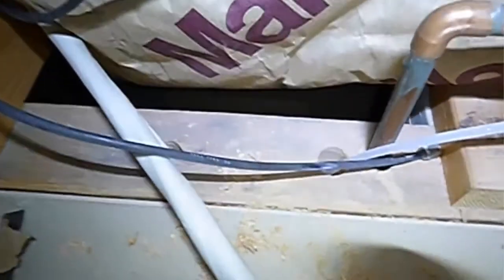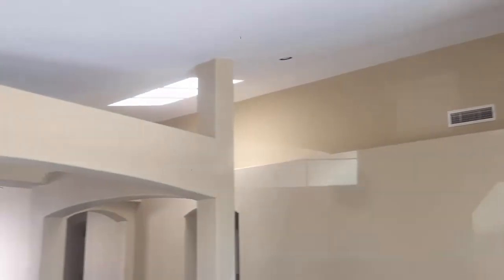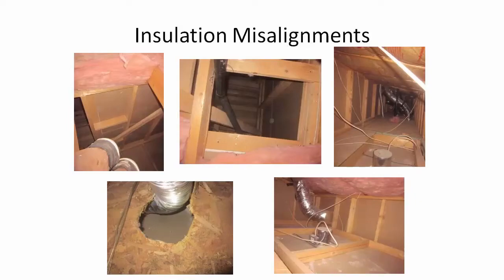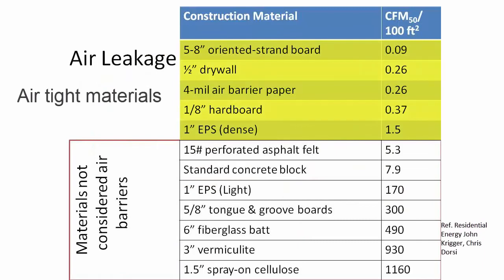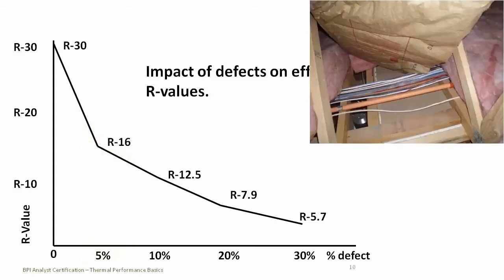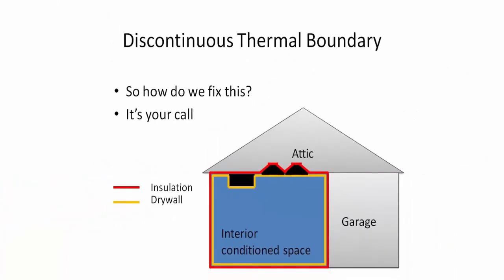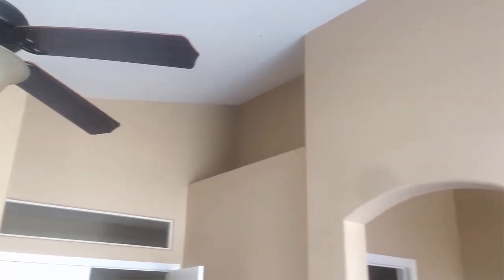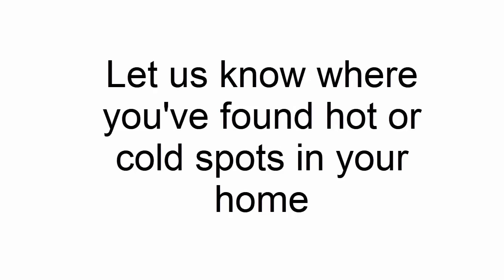Common Problems With Insulation Installation Explained During An APS Energy Audit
Your Arizona home energy auditor explains the most common insulation mistakes and why it's more important how your attic insulation is installed, not just how much you have. We explain how to evaluate your insulation and how to correct this common problem.